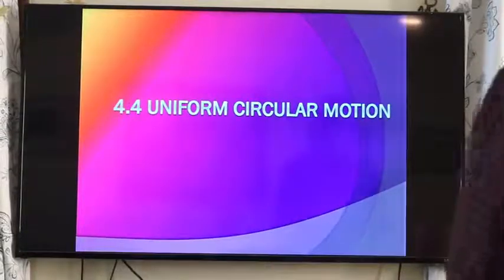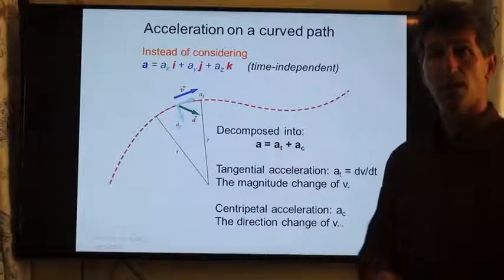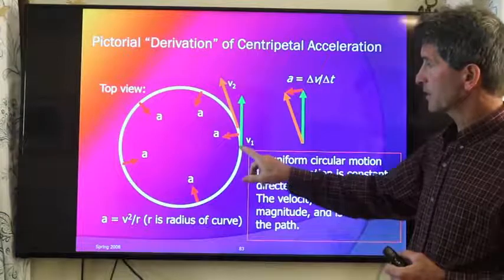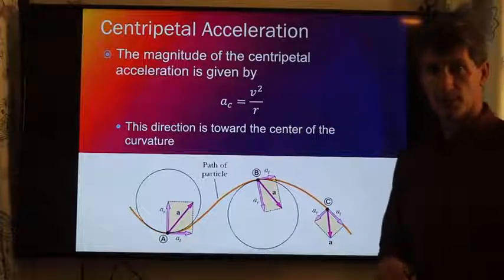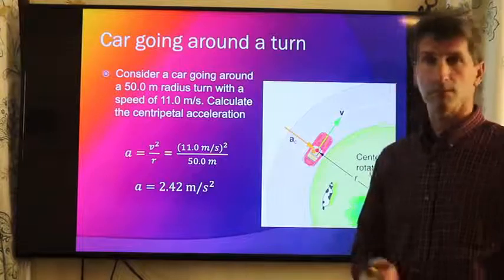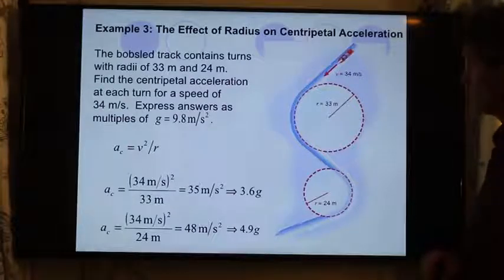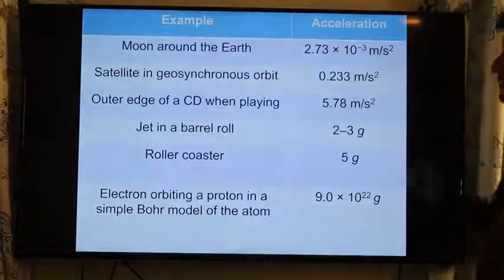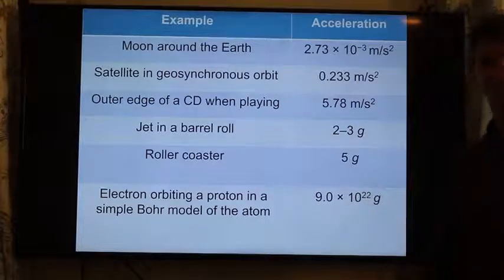Physics I - Chapter 04 Sec 05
Chapter 4: Motion In Two and Three Dimensions
Section 5 - Relative Velocity